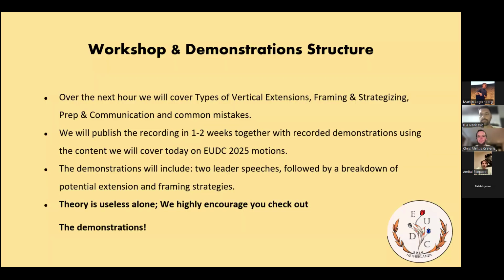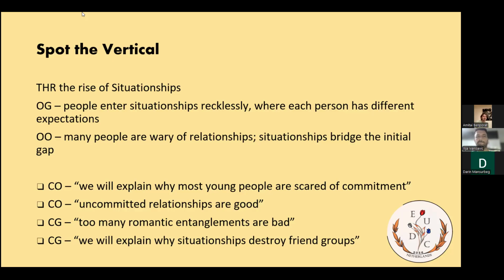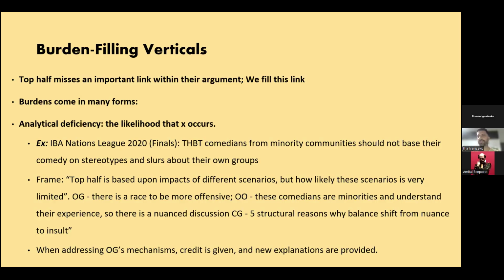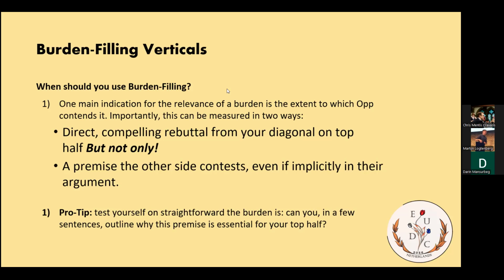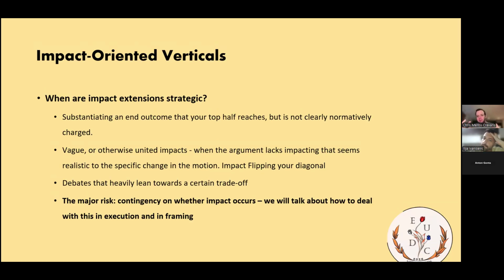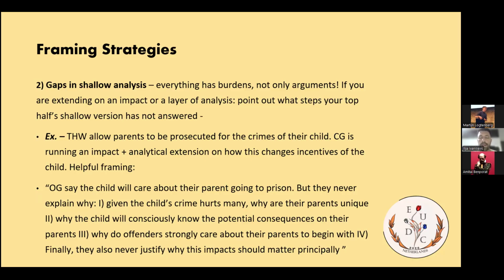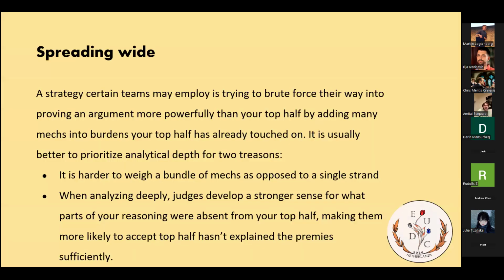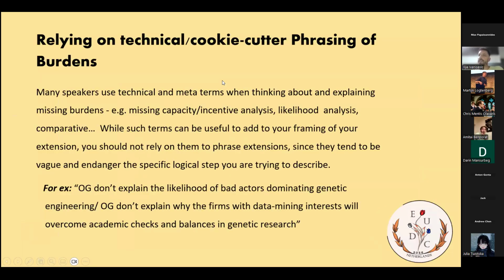Vertical Extensions - Amitai Ben Porat, Chris Mentis & Ilija Ivanišević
Amitai Ben Porat is an Open Finalist of Glasgow EUDC, Kingston NAUDC, and Cambridge IV, among others. He was the Best Speaker at NAUDC, Oxford IV, and Zagreb Pre EUDC, and the Best ESL Speaker at Panama WUDC. He is also a Dutch EUDC DCA.

Chris Mentis is an Open Finalist of Panama WUDC, Glasgow EUDC, Cambridge IV, LSE Open (twice), and the HWS Round Robin. They have also chaired the Open Quarterfinals of Oxford IV and Cambridge IV. They are a Sofia WUDC DCA.

Ilija Ivanišević is a Vietnam WUDC Open Finalist, and has additionally reached the Open Finals of Princeton IV and Cambridge IV. He chaired the ESL Final at Glasgow EUDC and has judged a further two EUDC and two WUDC Grand Finals. He is the CA of Dutch EUDC.

This workshop was organised by the Dutch EUDC CA team as part of our training programme. We expect to upload demonstrations to accompany this workshop in due course.